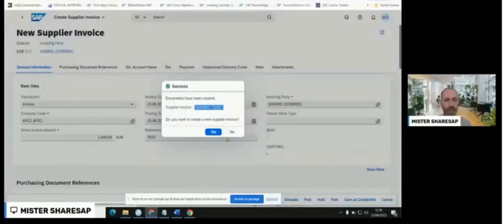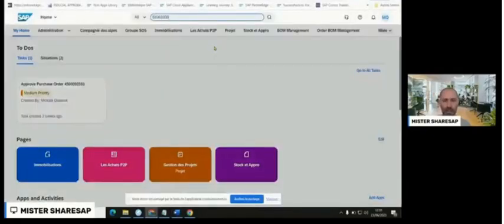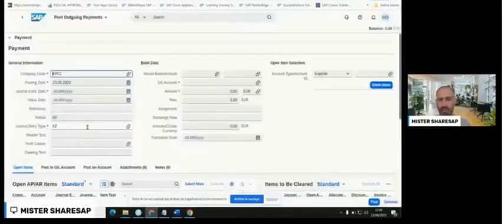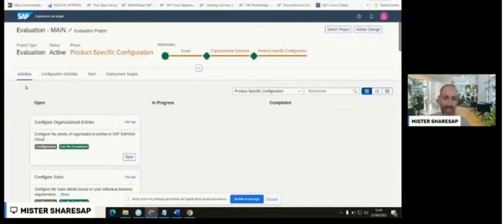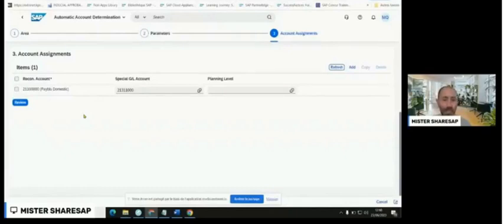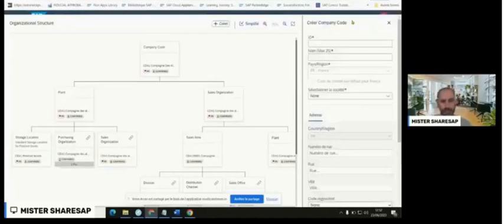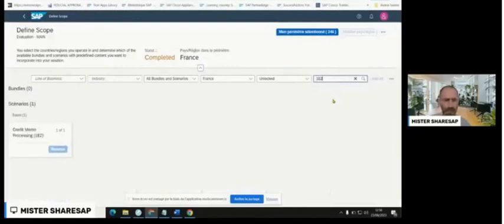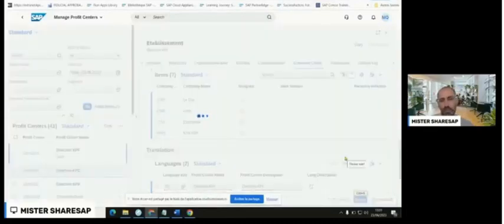Demystifying SAP Account Payable! (Beginner's Guide to Scope Item J60) 🚀 Part 2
## 🚀 Demystifying SAP Account Payable! (Beginner's Guide to Scope Item J60) 🚀

New to SAP S/4HANA and wondering about the Account Payable (AP) process? 🤔 You're in the right place!  Let's break down this essential financial process in simple terms, especially focusing on Scope Item J60 in SAP Best Practices.

Think of Account Payable as how your company manages and pays its bills from suppliers.  Scope Item J60 in SAP S/4HANA provides a pre-configured, best-practice approach to handle this smoothly across different SAP environments (Cloud, On-Premise, Private Cloud!). ☁️🏢

What will you learn about in the AP process (J60)?

   Step-by-step process flow: Understand the journey from invoice receipt to payment. 🗺️
   SAP Fiori vs. SAP GUI:  See the user-friendly SAP Fiori apps in action and how they compare to classic SAP GUI transactions (like BP, FB01, MIRO).  Fiori apps make things much more intuitive! ✨
   Key Financial Data:  Learn about the essential financial settings and master data involved. ⚙️
   Hands-on examples:  Explore key apps like:
       Maintain Business Partner (BP):  Manage supplier information. 🤝
       Create Supplier Invoice (MIRO - Fiori version):  Enter supplier invoices without purchase orders. 🧾
       GLACCOUNTITEMS:  Simulate, validate, and post invoices to GL accounts.  бухгалтер
       Display Part of Account & Manage Chart of Accounts:  Navigate and understand your general ledger accounts. 📊

   Efficiency: Streamline your invoice processing and payments. 💨
   Accuracy:  Minimize errors in financial postings. ✅
   User-Friendly Experience:  SAP Fiori apps make the process easier to learn and use! 😊
   Best Practices: Scope Item J60 is based on SAP's recommended best practices for Account Payable. 👍

Ready to dive into SAP Account Payable?  This Scope Item (J60) provides process flows, test scripts, and tutorials to guide you!  It highlights the simplicity of Fiori and how it can transform your finance operations.

Have you explored SAP Fiori for finance processes? What are your experiences? Share in the comments below! 👇